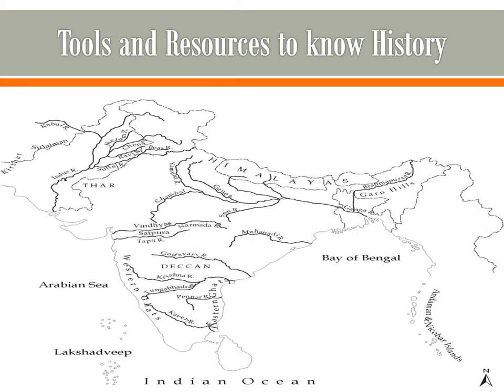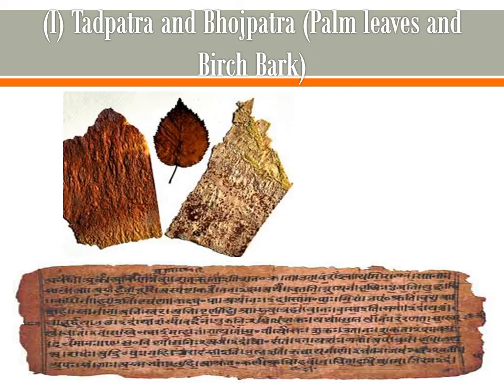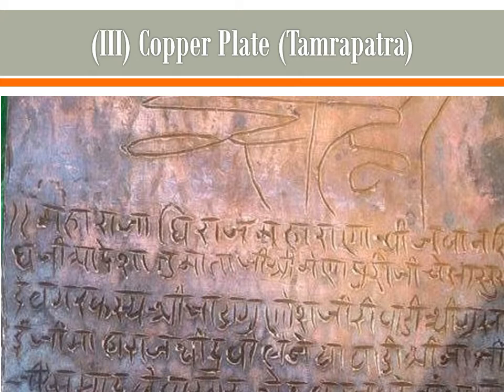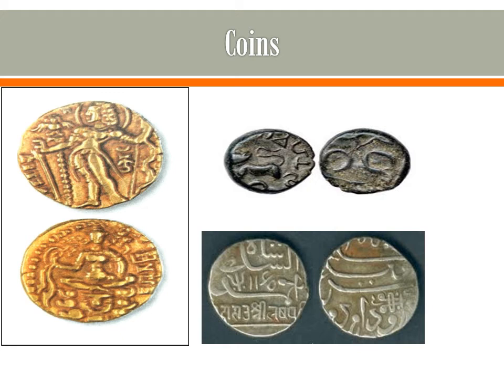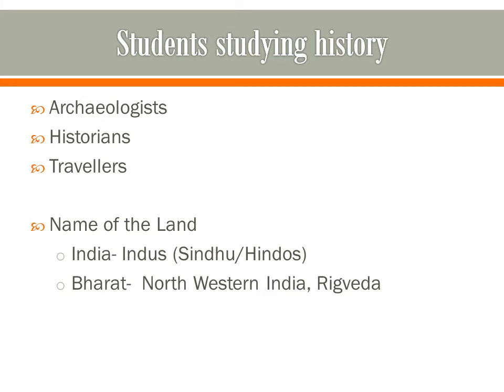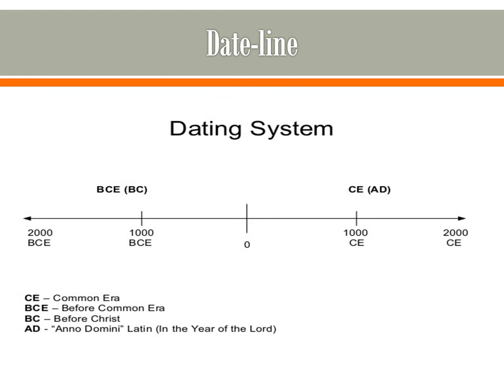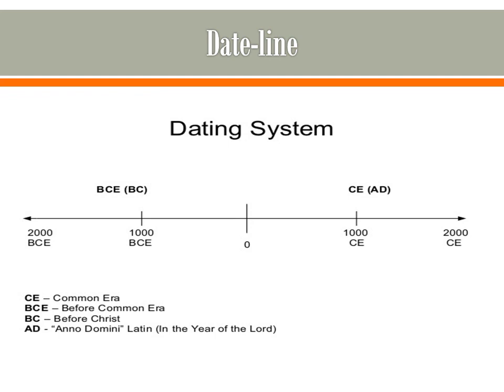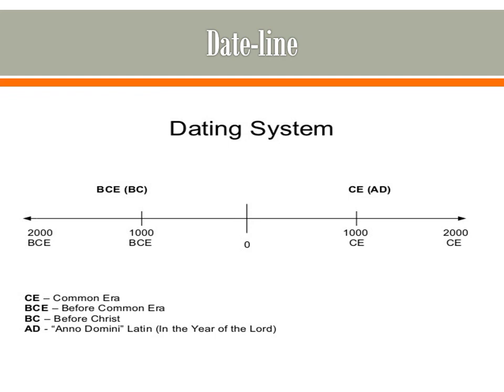GCERT STD 6th Subject: Social Science 1. Lets Know the History Part 1